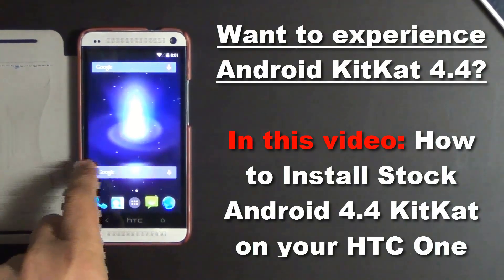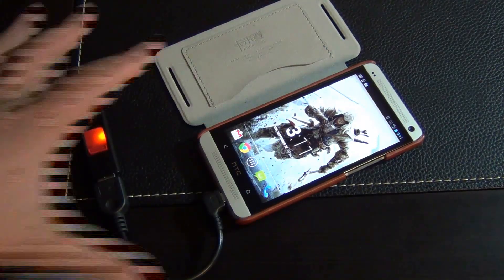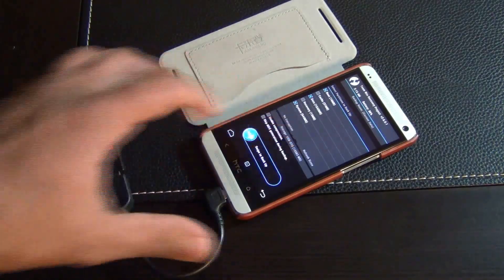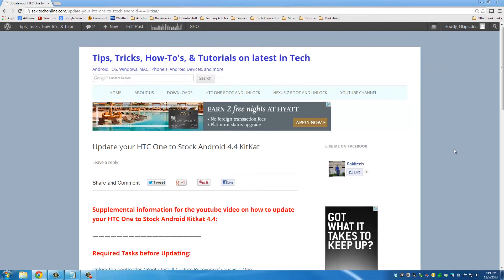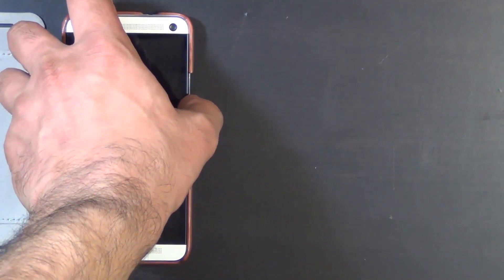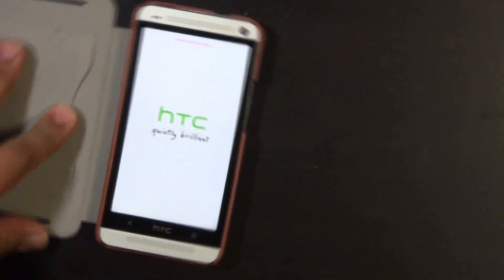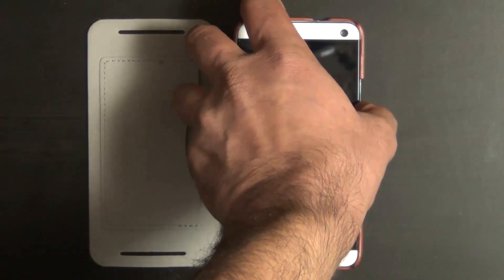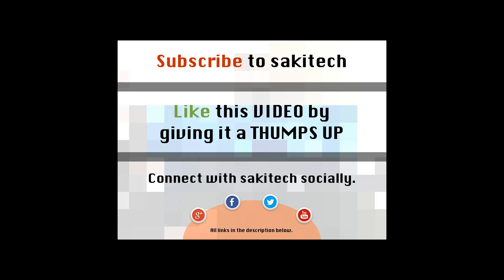How to Install Stock Android 4.4 KitKat on HTC One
In this video, I will show you how to install Stock Android 4.4 KitKat on HTC One. This procedure required a rooted phone that has an unlocked bootloader.